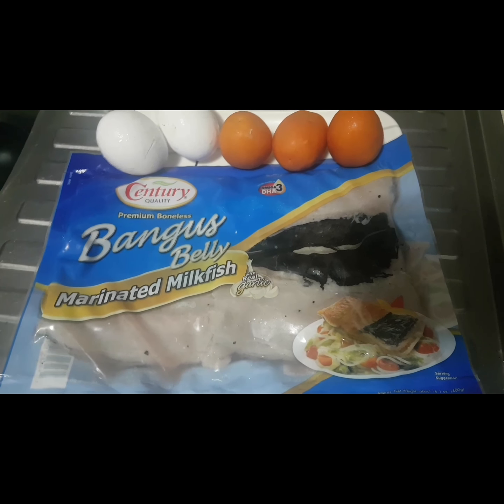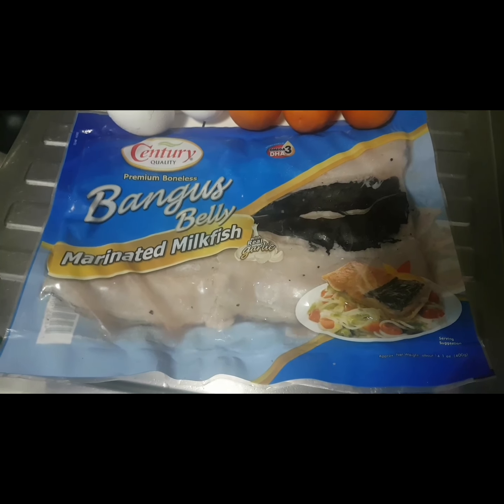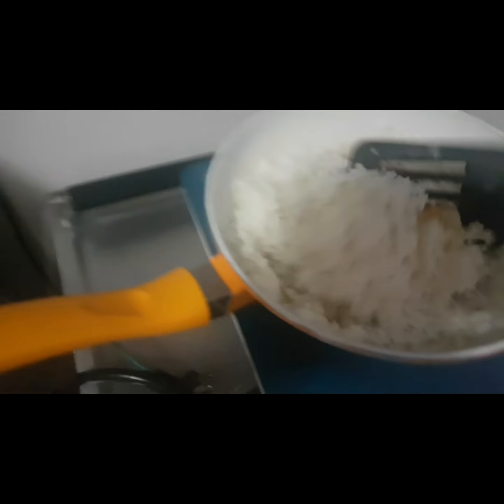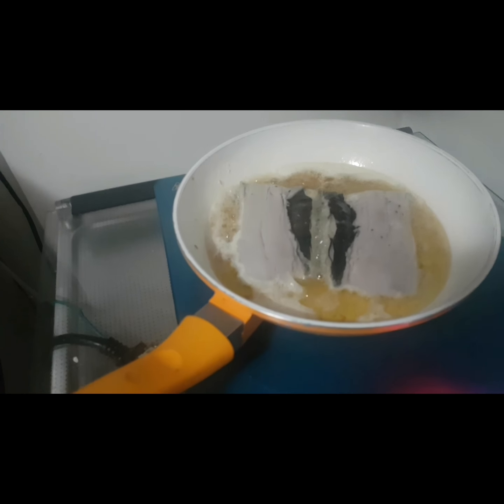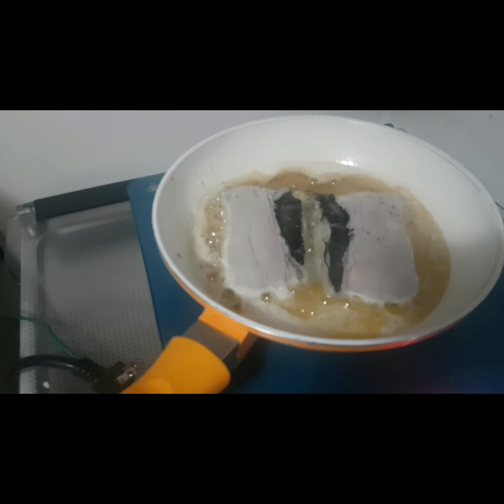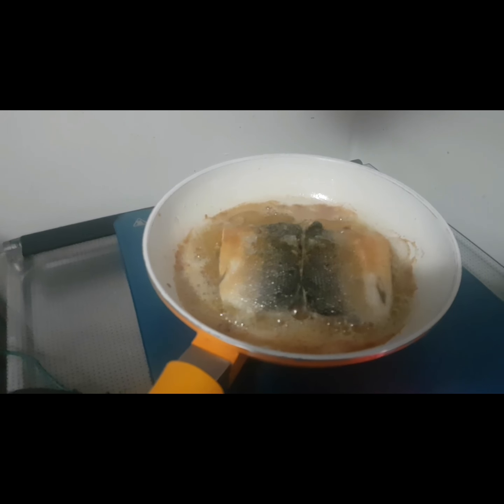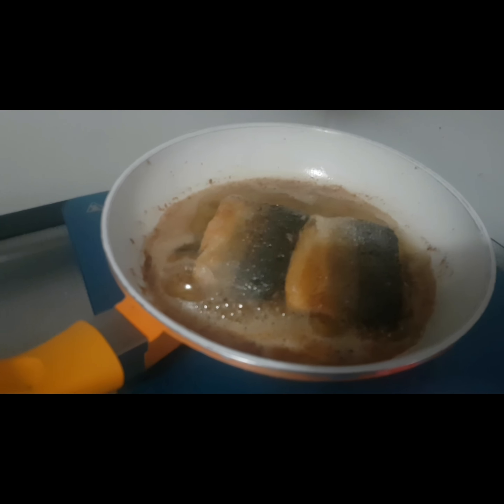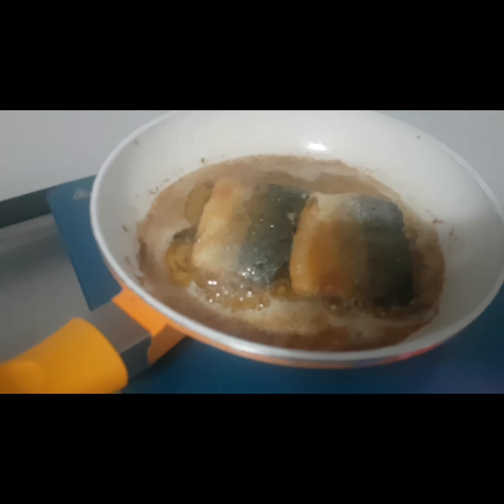My most important meal of the day.